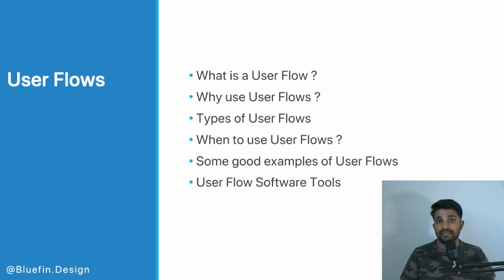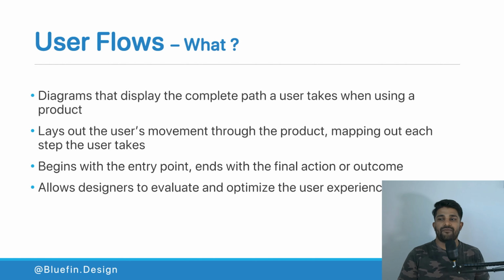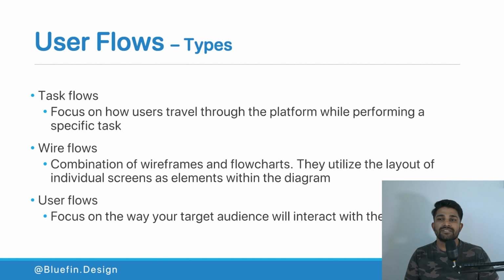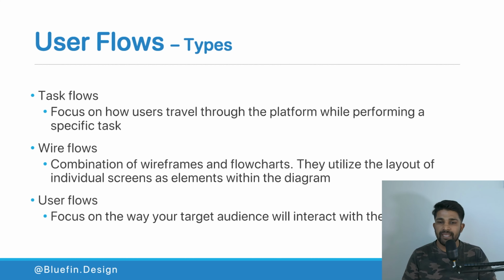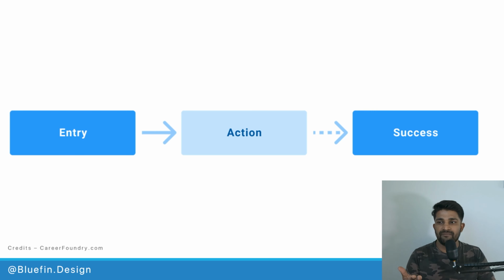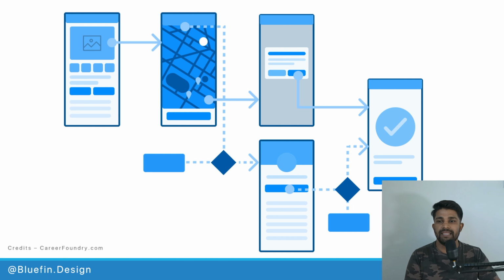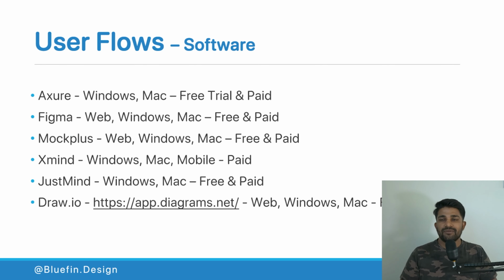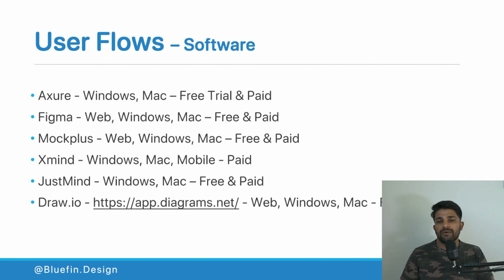User Flows or Flow Charts in UX | Design Process | Blue Fin Design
Watch this video to learn about User Flows in your UX process. I talk about what is a User Flow, why we should be using User Flows, different types of User Flows, When to use User Flows, some good examples of User Flows, and I'll also share some tools that you can use to create User Flows.